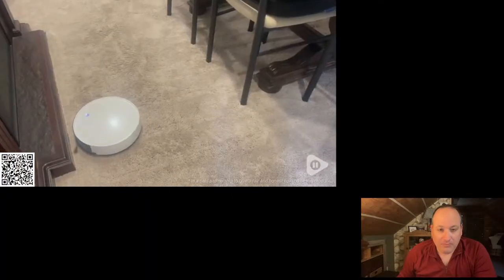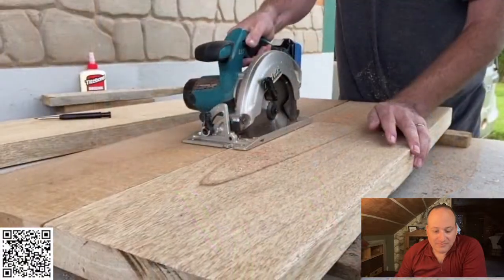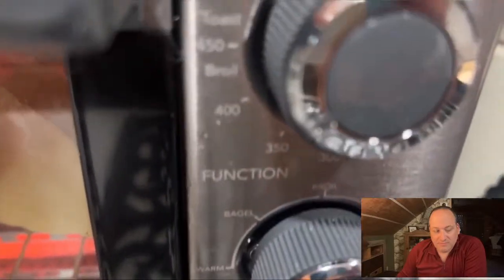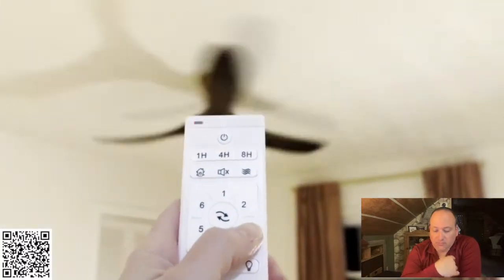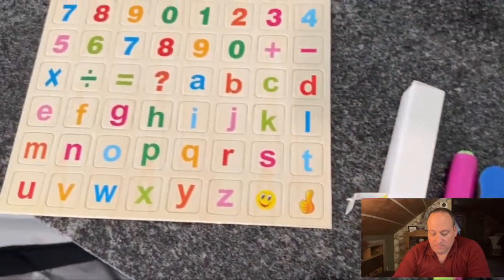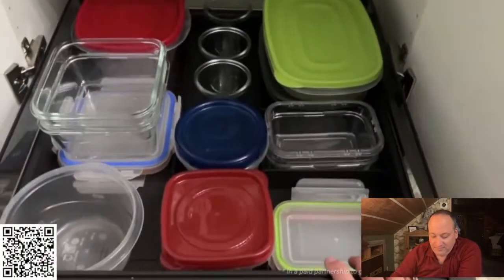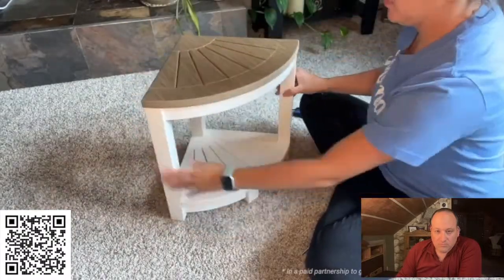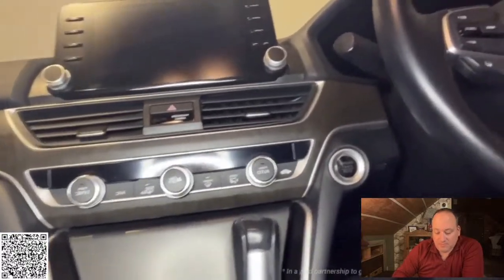Watch Us Live!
See some in depth product reviews!